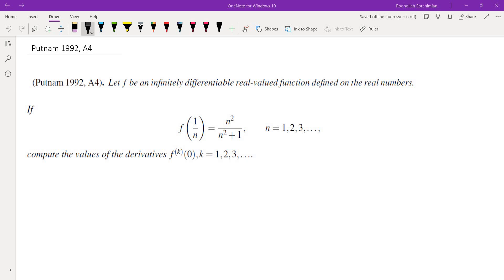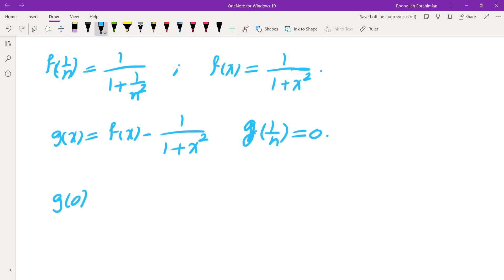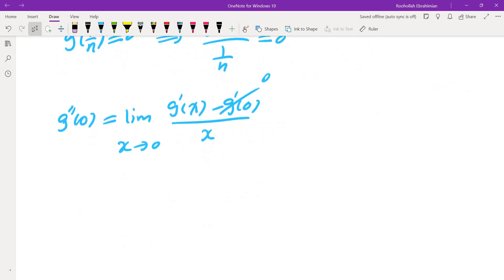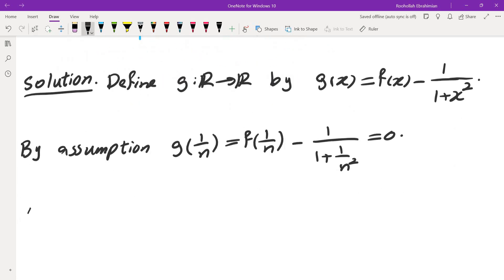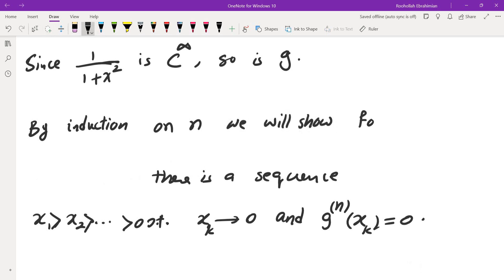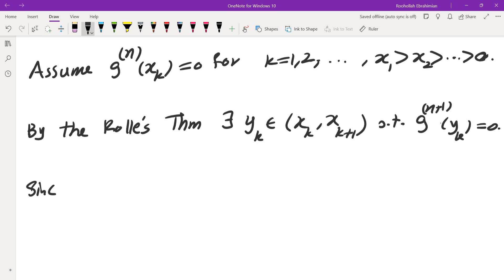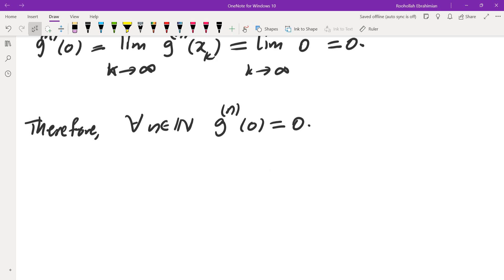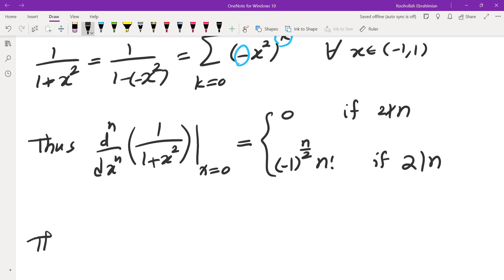Putnam 1992, A4, Find the Derivatives Without Knowing the Function!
I solve problem A4 from 1992 Putnam math competition. We will find the derivatives of this unknown function. A careful clever study of the function helps us find all of its derivatives at zero.